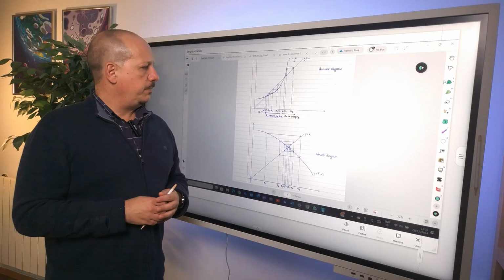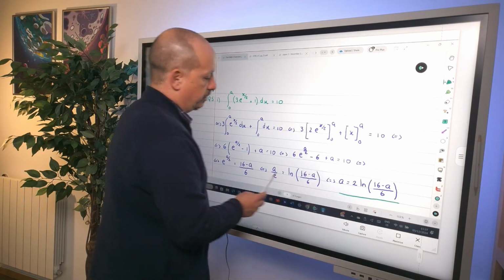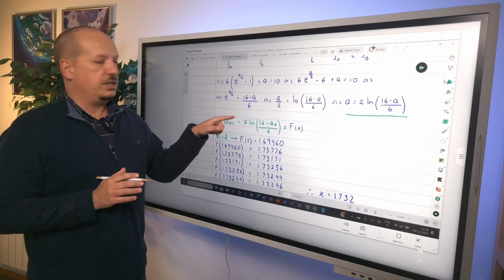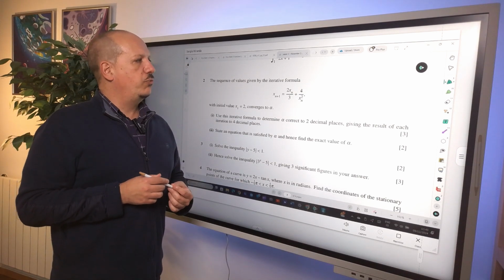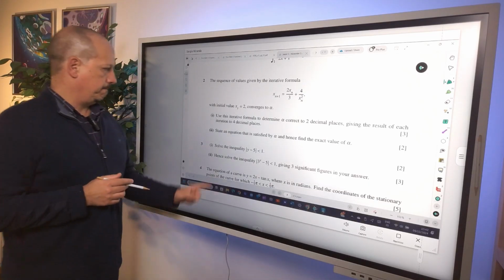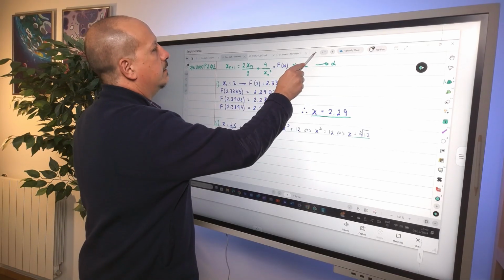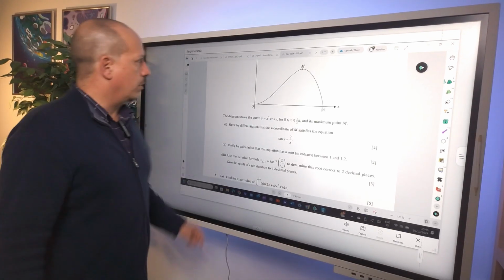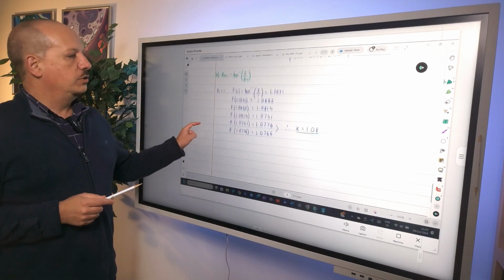CAIE A-Level Mathematics 9709 | Fixed Point Iteration Exam Practice Questions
In this lesson, you'll learn how to solve CAIE A-Level 9709 Mathematics - Pure Math 2/3 - Fixed Point Iteration exam questions step-by-step.

Here are the exam questions to be solved:
• 9709_s15_qp_21 question 5
• 9709_w07_qp_2 question 2
• 9709_w09_qp_22 question 7